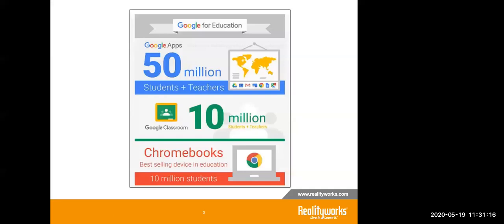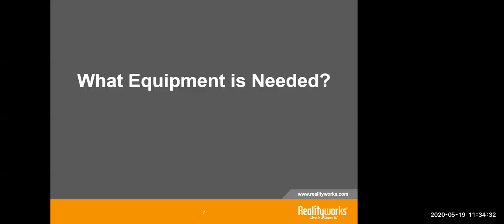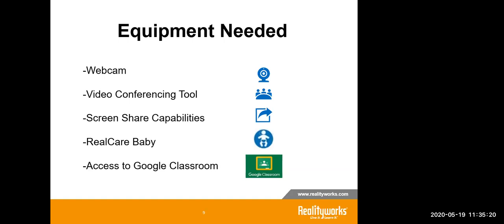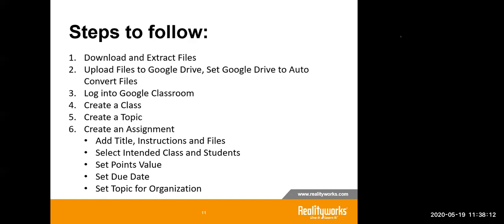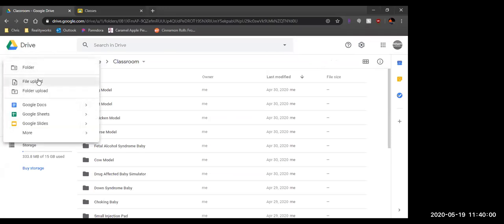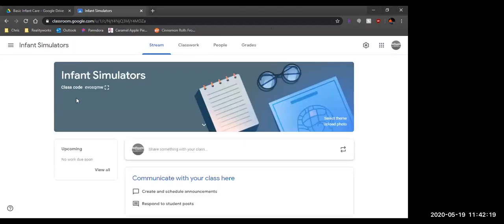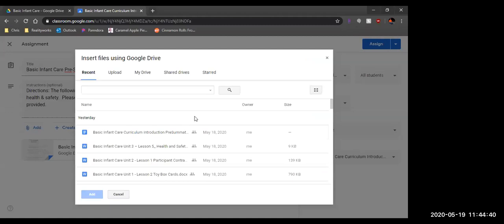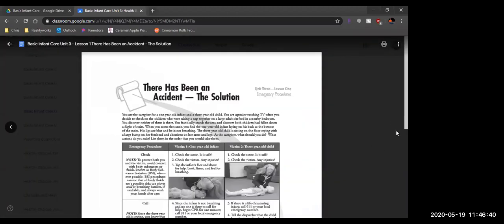RealCare Baby Curriculum in Google Classroom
In a 30-minute webinar, Realityworks Product Support Supervisor Chris Potapenko will go over how to use RealCare Baby Curriculum in Google Classroom.
Attendees will:
-Hear common remote teaching strategies
-Learn about setting up a Google Classroom with the RealCare Curriculum
-Walk away with access to Google formatted RealCare Curriculum
Presented by: Chris Potapenko, Product Support Supervisor